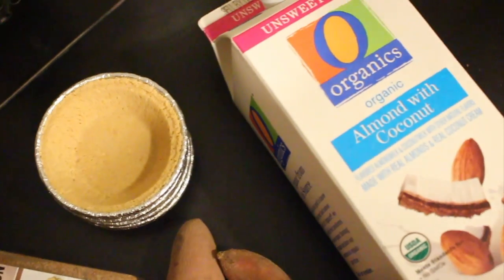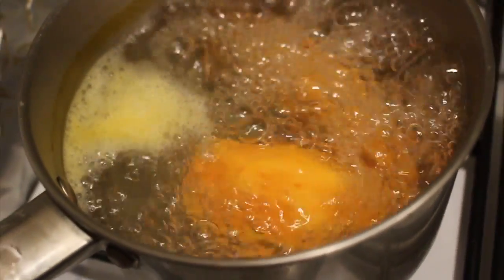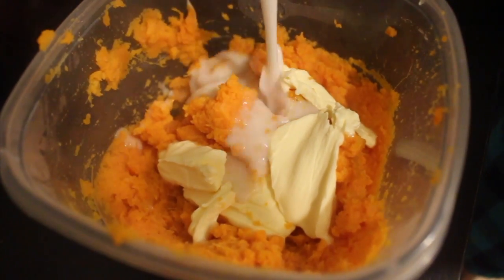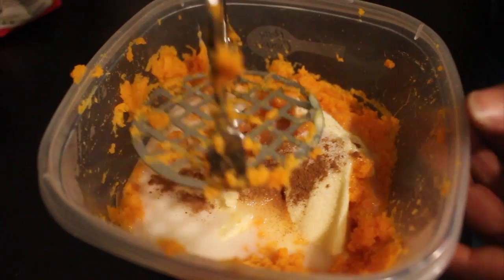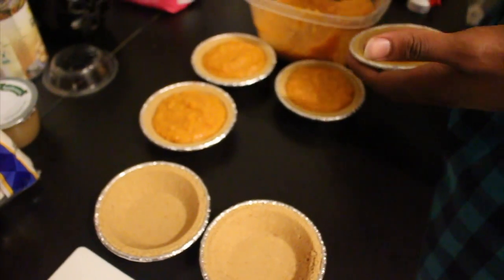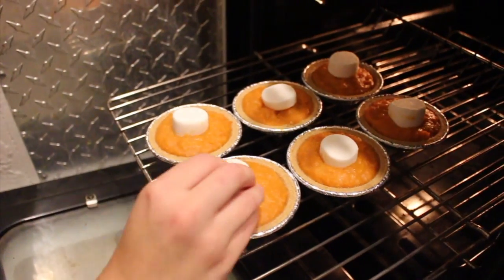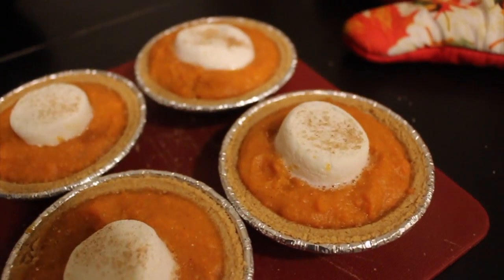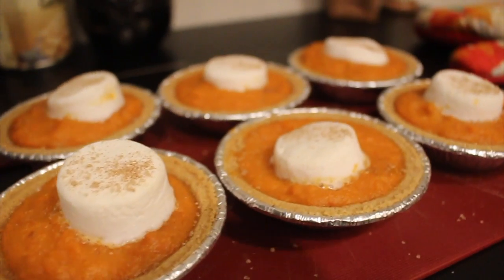mini sweet potato pies | vegan